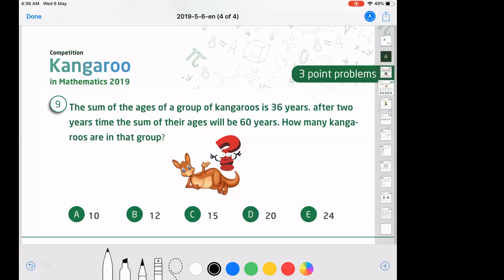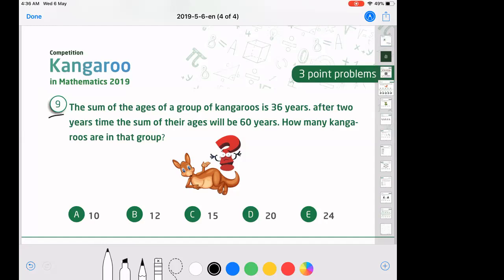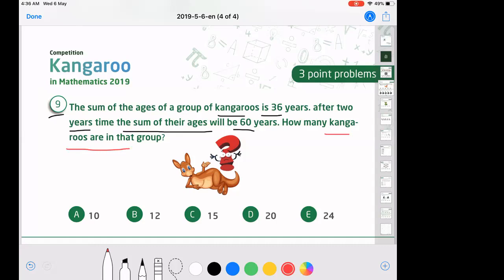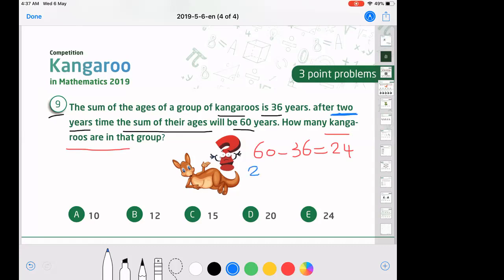Math Kangaroo 2019 level 5-6 Problem 9 - study in a corona days